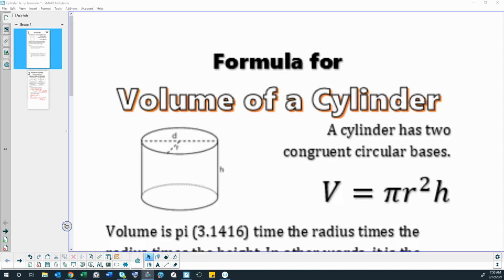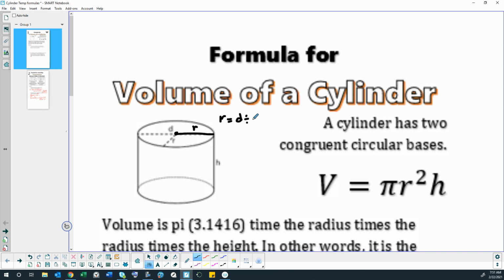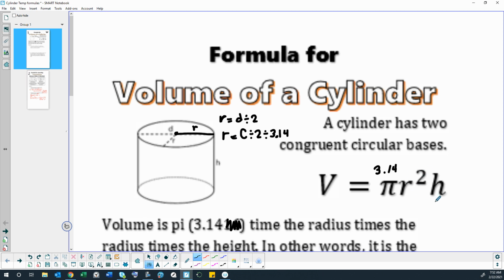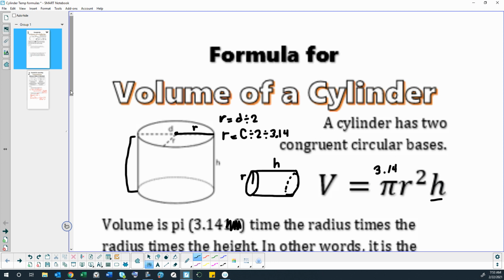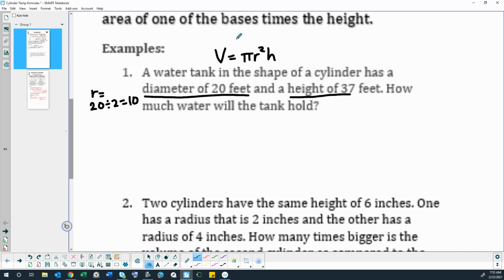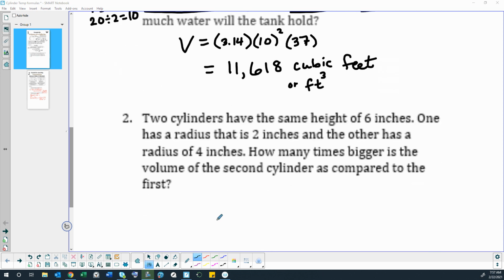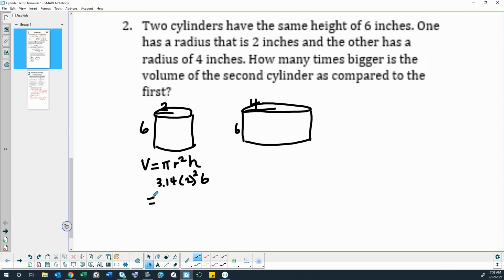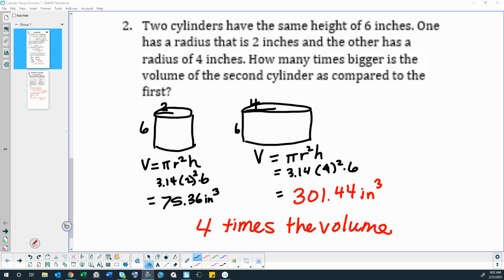Modern Math - Using Formulas notes volume of cylinder